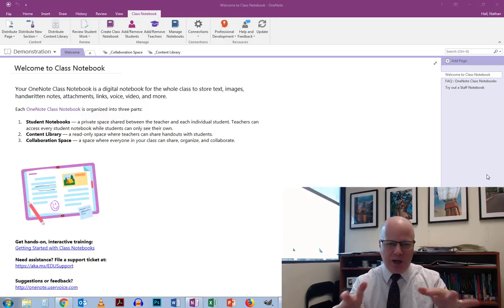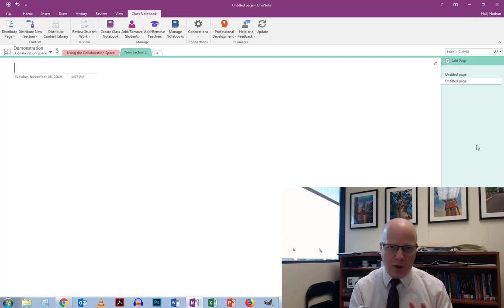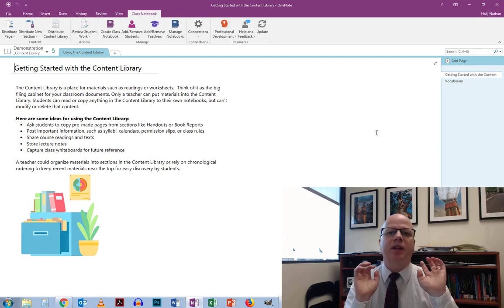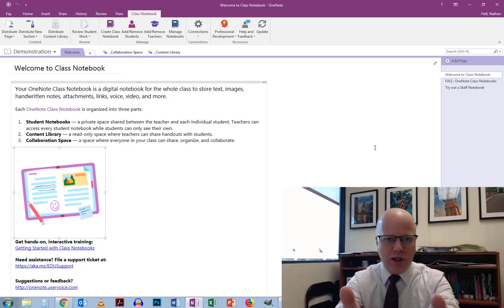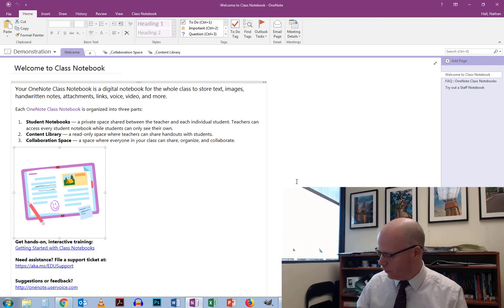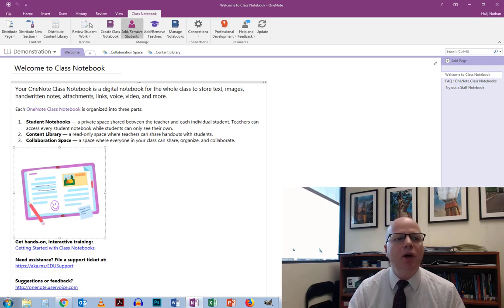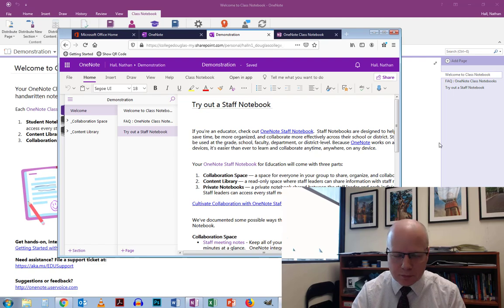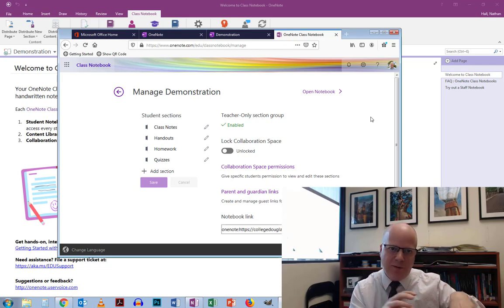Microsoft OneNote and Class Notebook: What's the difference?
This is a simple overview of OneNote and Class Notebook. I will continue to post videos on how I use Microsoft OneNote in my classroom.